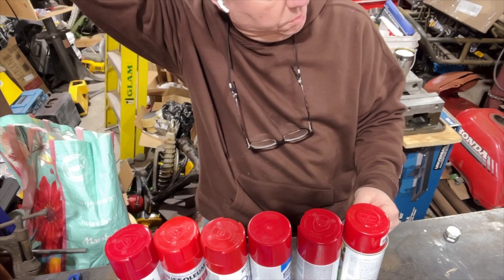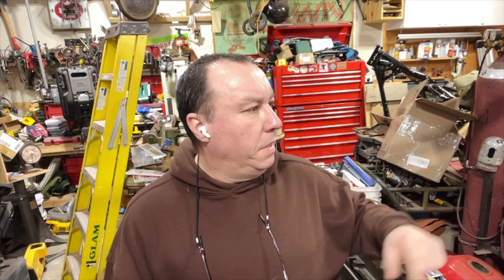Why Does Choosing Red Paint Suck So Much - I Could Paint it Any Red lol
Picking the right colours sucks

AND